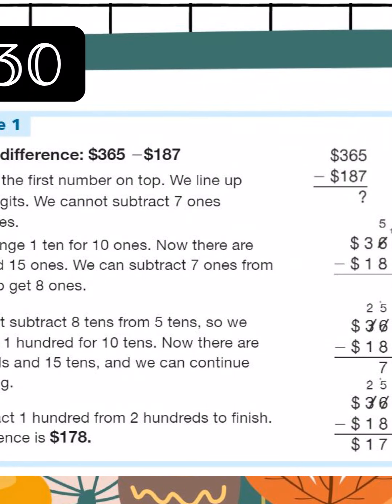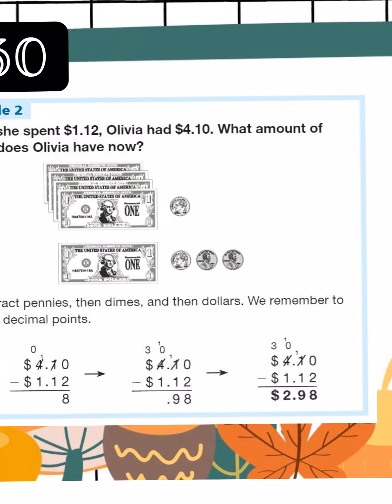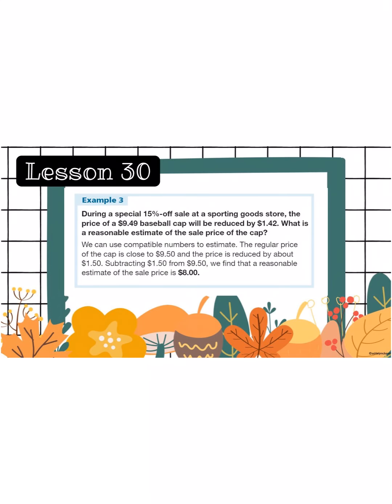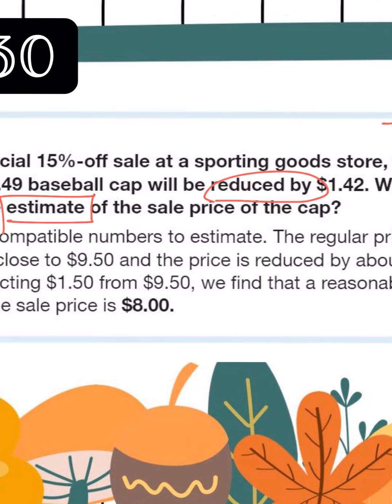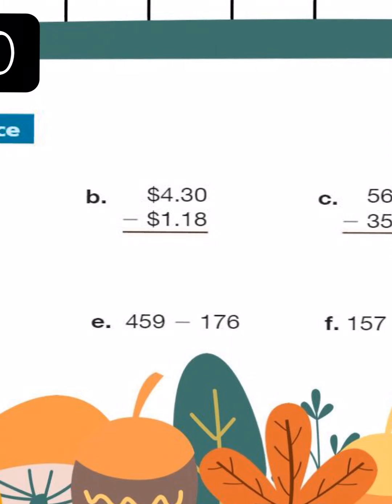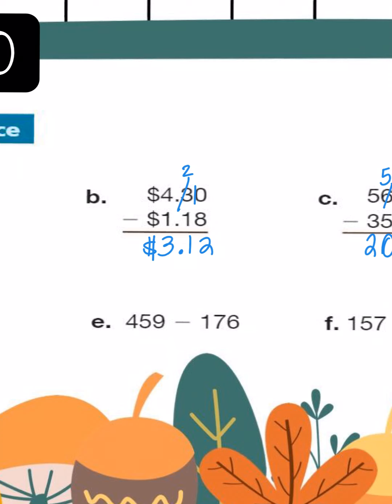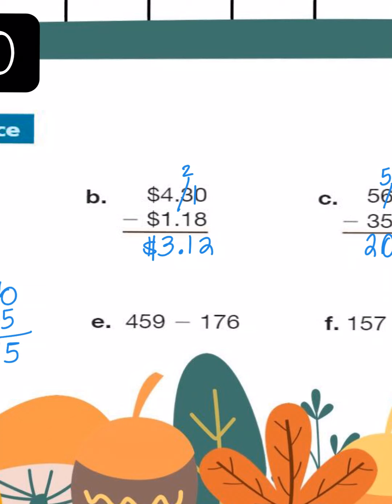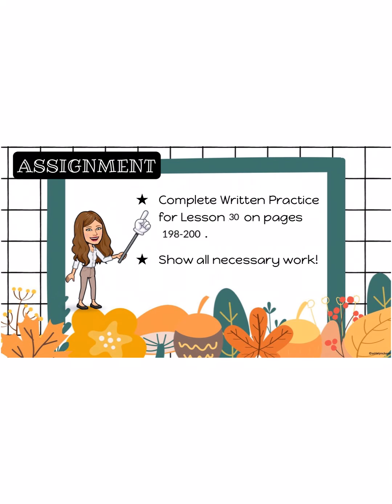Math 4- Lesson 30.mp4